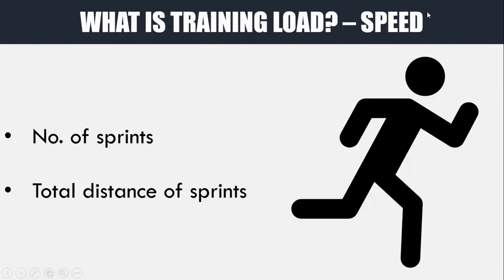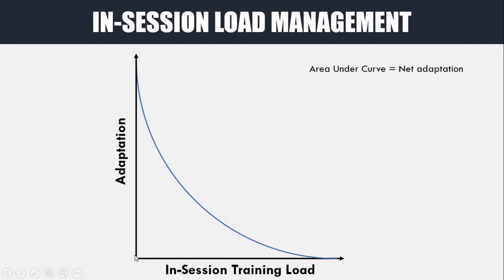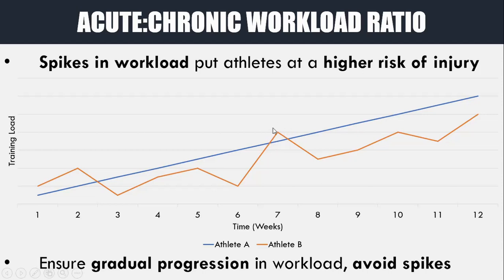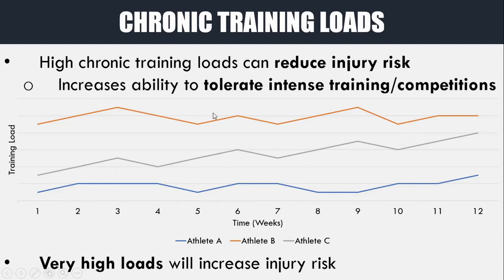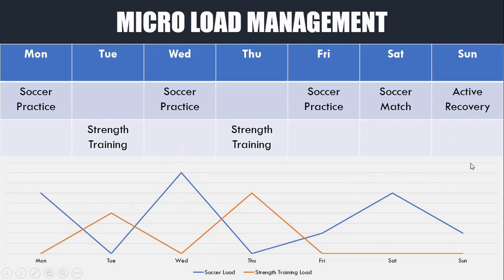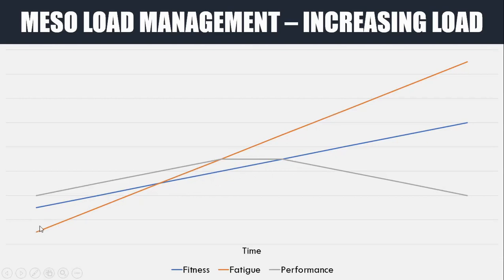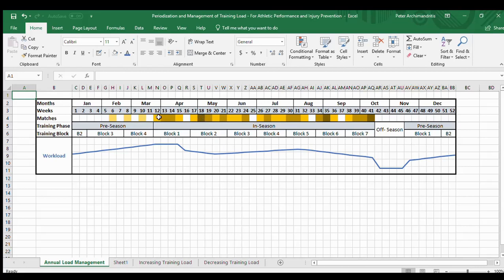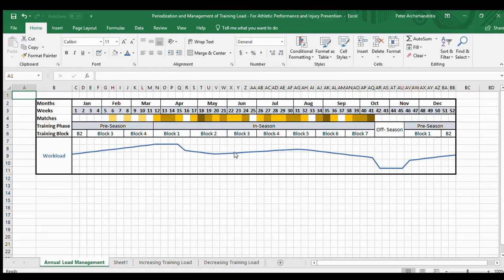Periodization and Management of Training Load | For Athletic Performance and Injury Prevention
This video will explore:
-What is training load?
-Training load for an individual training session
-Acute and chronic workloads
-Training load throughout the microcycle
-Training load throughout the mesocycle
-Training load for the annual plan